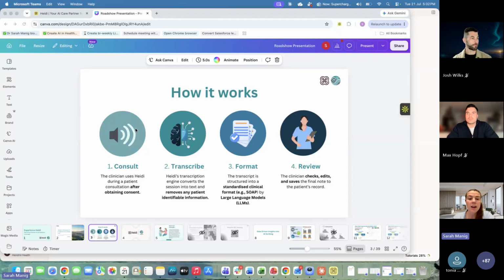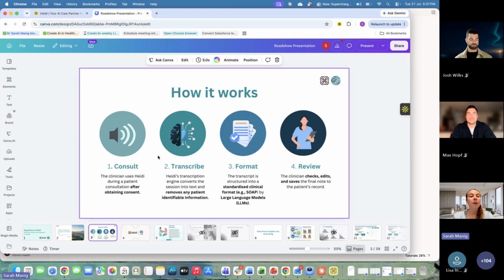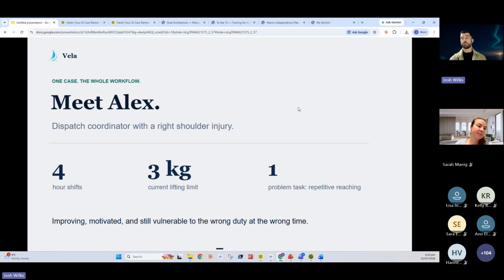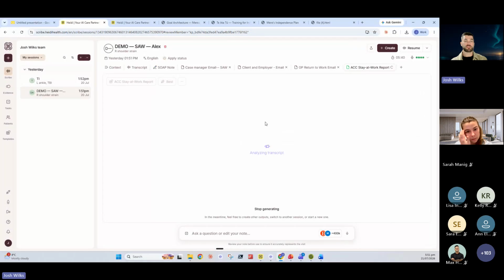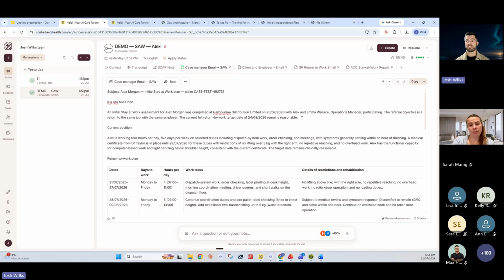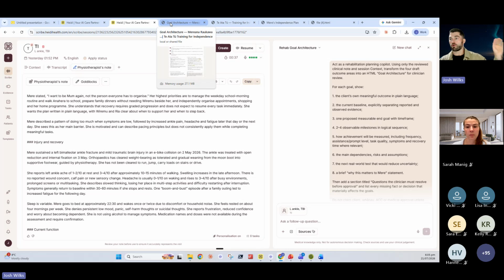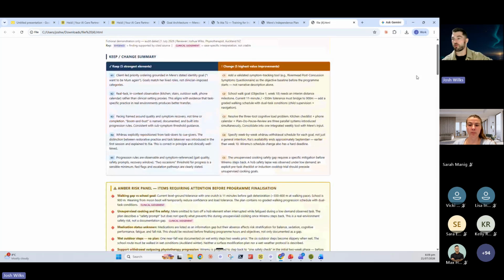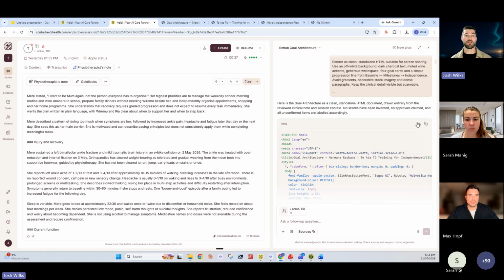Supercharge your ACC contract work with Heidi - The Aotearoa Virtual Event by Hendrix Health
What we cover:

Mastering Heidi for ACC Workflows
Ethical & Safe Data Use: Discover data handling protocols, consent collection, and effective note review.
Live Workflow Demonstrations: See step-by-step walkthroughs of Back To Work / Stay At Work and Special Rehabilitation Needs Assessment / Training for Independence contract workflows.
Advanced Template Skills: Learn how to customize and tweak templates for your specific needs.
Heidi Evidence in Action: Master using Heidi Evidence both during and outside your patient sessions.
Live Q&A Session: Get direct answers to your questions about safety, consent, or system features.
Your Special Guest:

Josh Wilks, Physiotherapist and Digital Innovation Lead
Whether you are just getting started or a seasoned Heidi Pro, you'll take away tips and tricks to make your clinical practice more effortless and enjoyable.

This content is for entertainment and educational purposes only and does not constitute financial, medical, or professional advice. If you’re seeking financial advice, consult a qualified financial advisor. If you’re a doctor or have medical concerns, always consult a licensed medical professional for guidance.